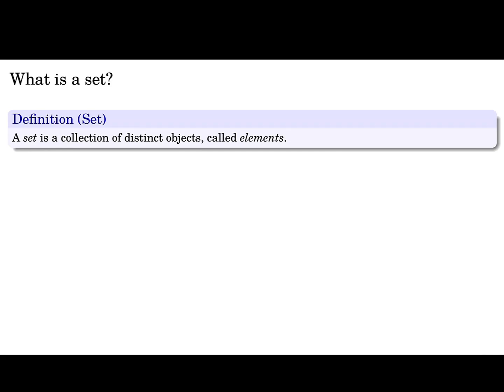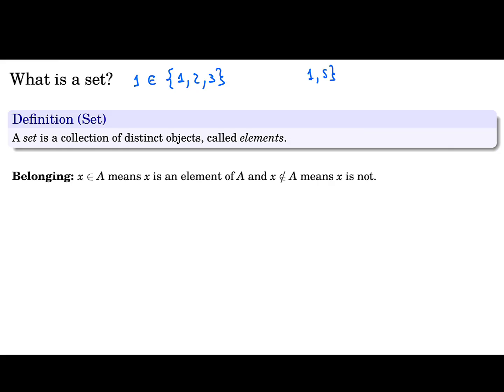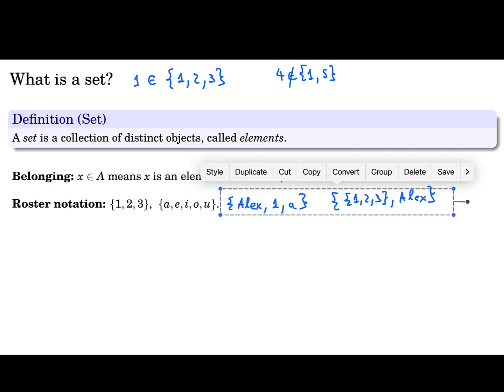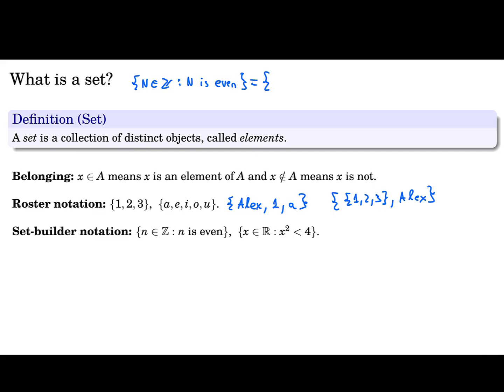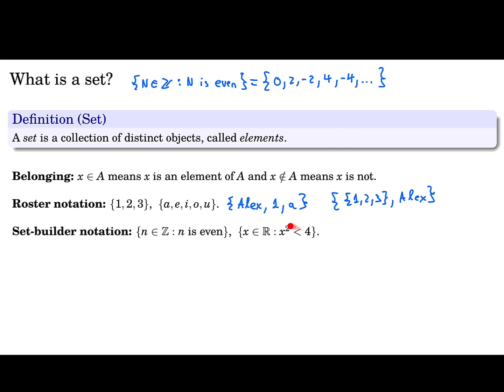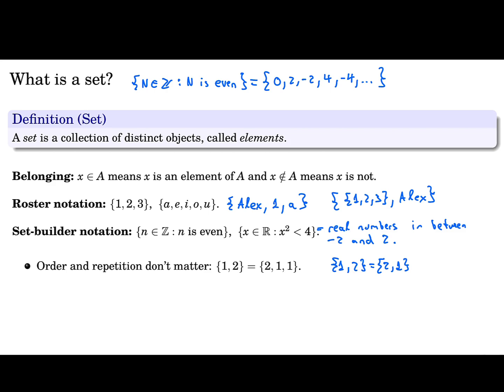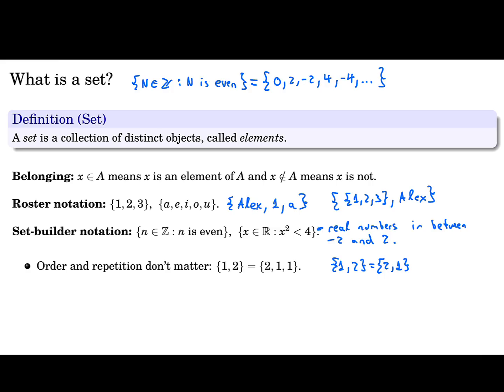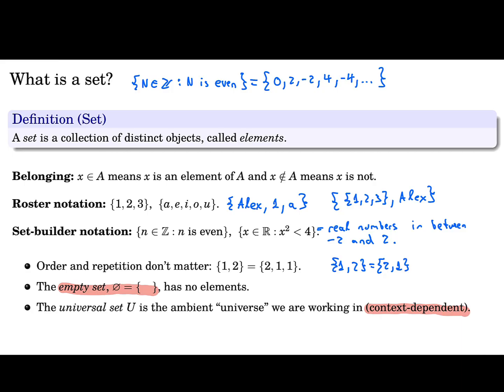What is a Set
Sets, elements, and basic set notation.